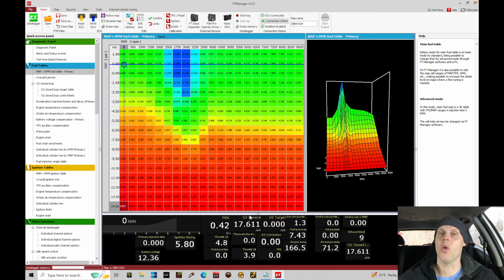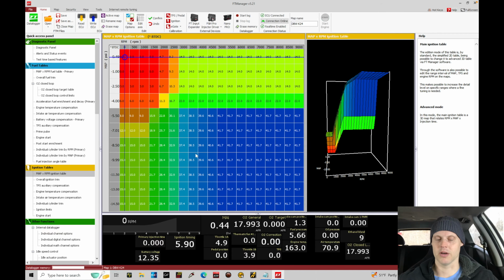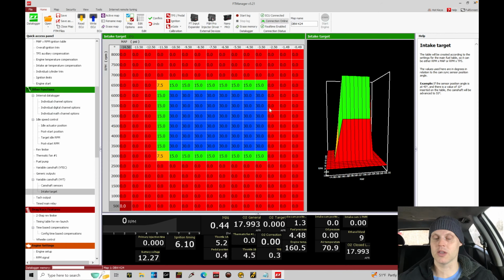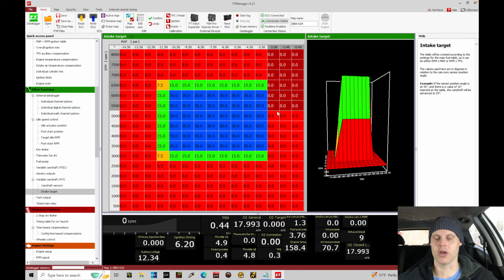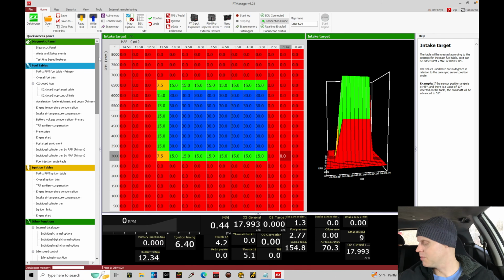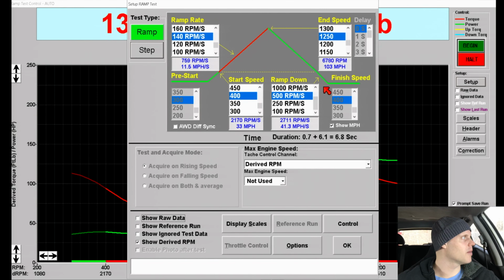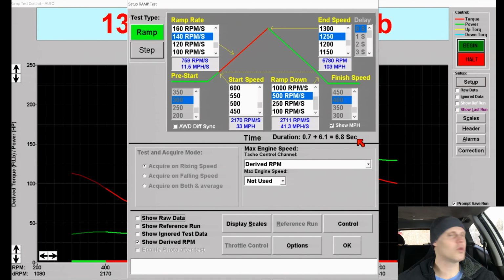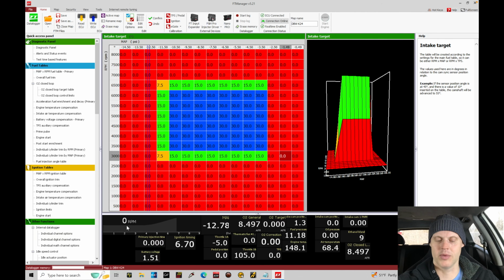Fuel Tech DBW K24 Live Training Part 5: Low Cam WOT Tuning | Evans Performance Academy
Fuel Tech DBW K24 Live Training Part 5: Low Cam WOT Tuning walks you through how to dial in fuel, spark, and variable cam timing on a Honda K24 engine using a Main Line hub chassis dyno.